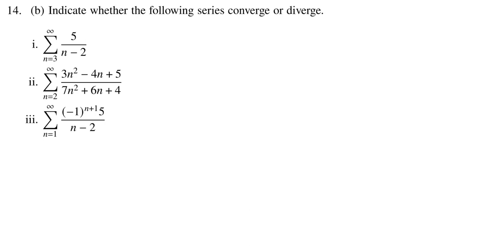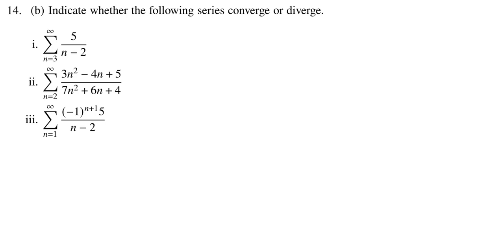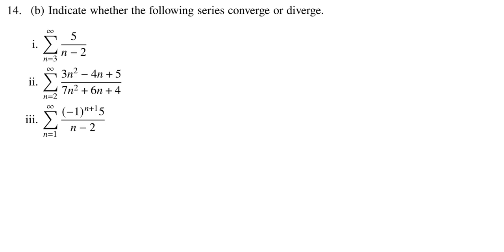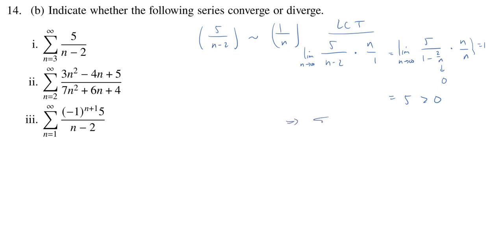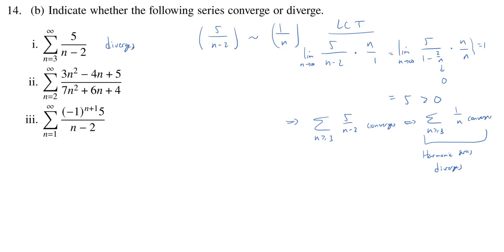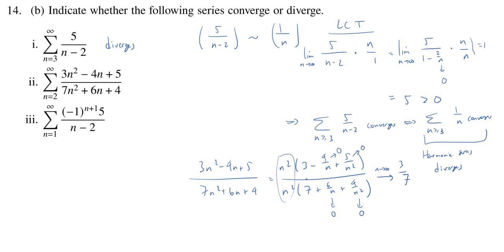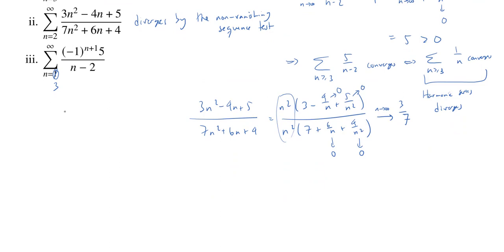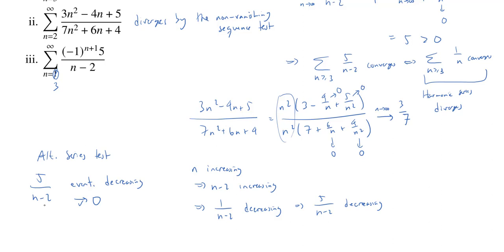Series Convergence, Final Problem 14b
We determine whether three series converge or diverge. To do so, we use the limit comparison test, the non-vanishing sequence test, and the alternating series test.